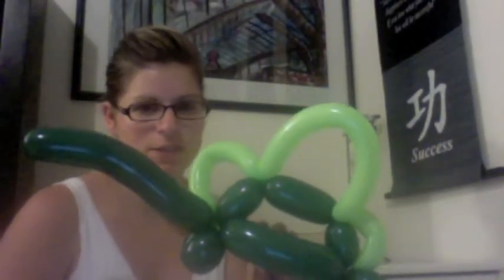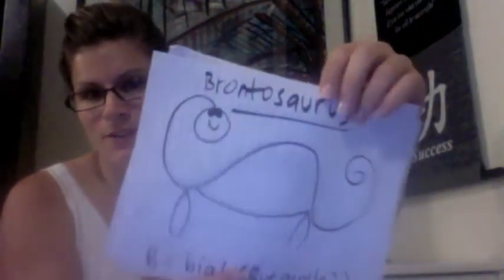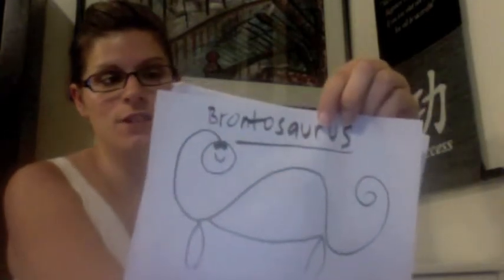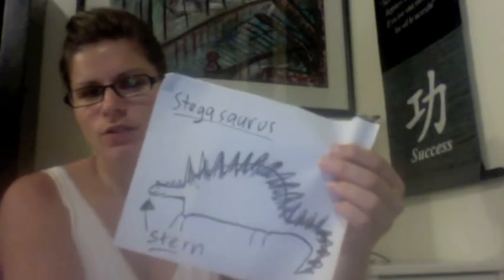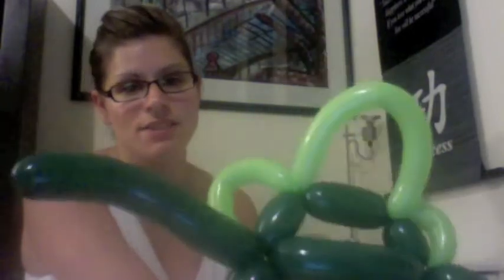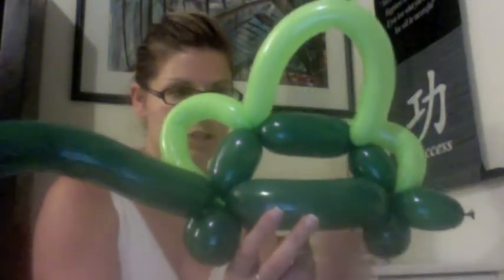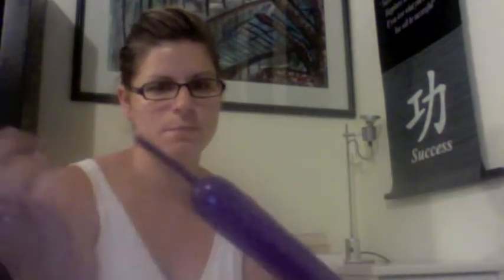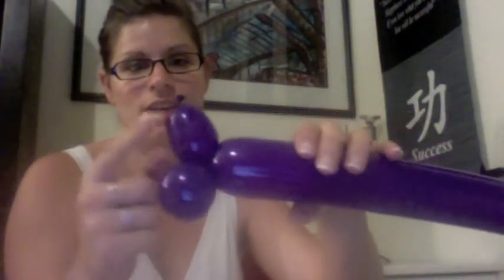Twisting a Dinosaur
My twist on the dinosaur, albeit 'politically incorrect' according to one eight-year-old!